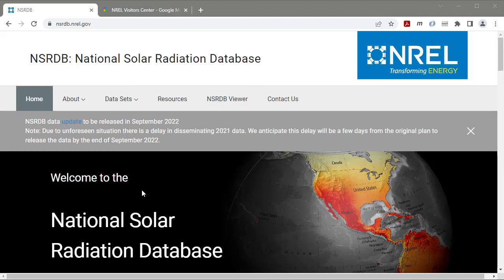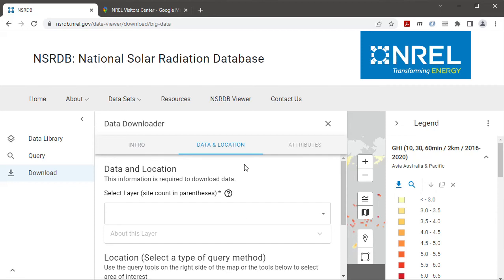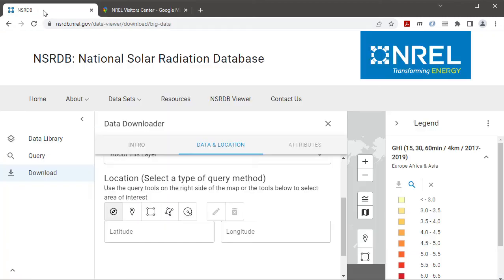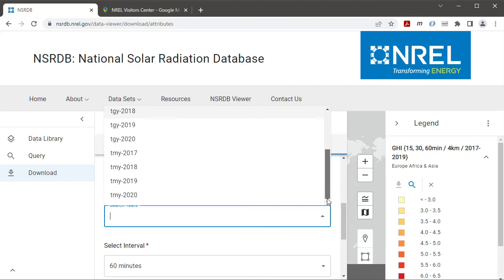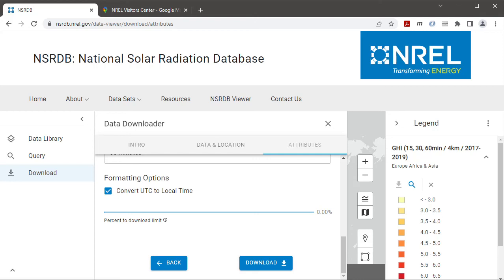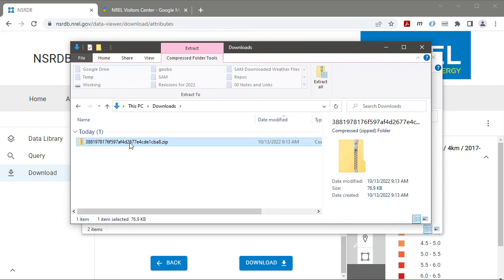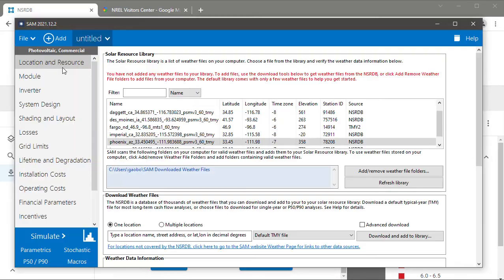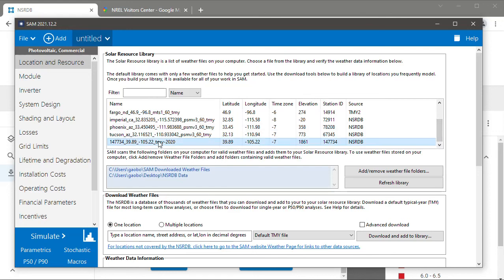Download Weather File from the NSRDB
This short how-to video demonstrates how to download a weather file from the NREL National Solar Radiation Database website to use in SAM.
The instructions for downloading the data from the NRSB are now out of date because the NSRDB website was updated since we made this video, but the steps to use the data in the SAM after you download the files are still valid.